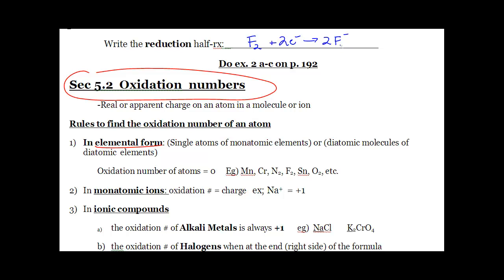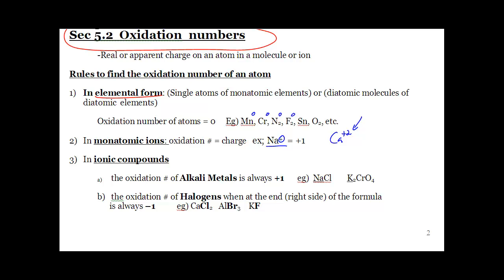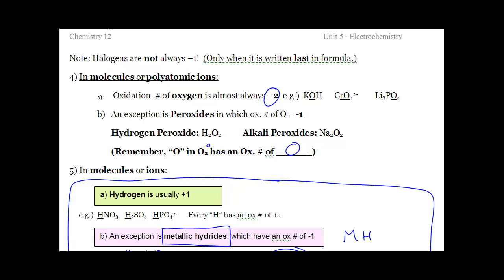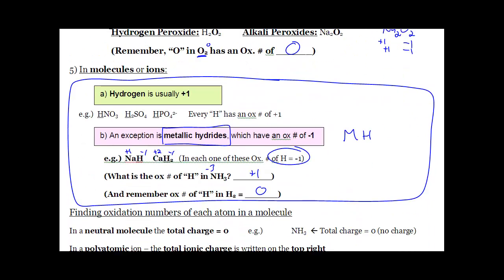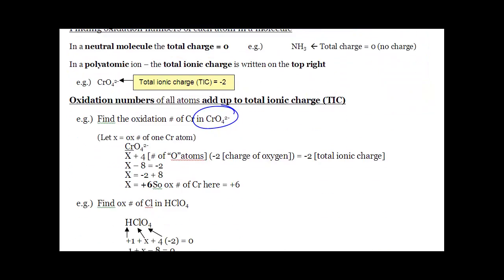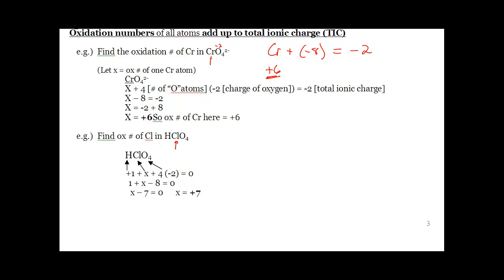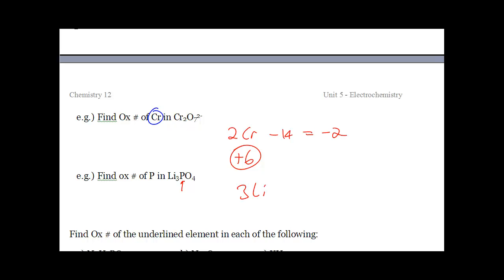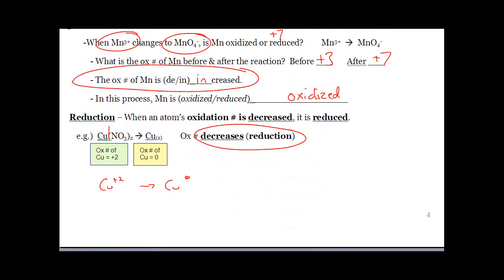Electrochemistry - Chemistry 12 - LT 5.1 - Sec 5.2 - Oxidation Numbers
Learning Target 5.1 - Electrochemistry - Sec 5.2  - Chemistry 12

Oxidation numbers